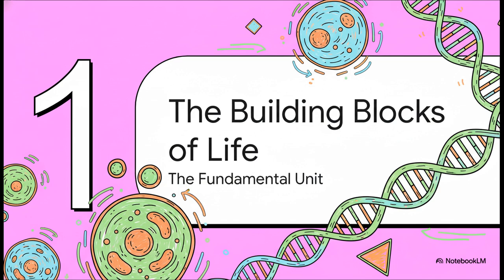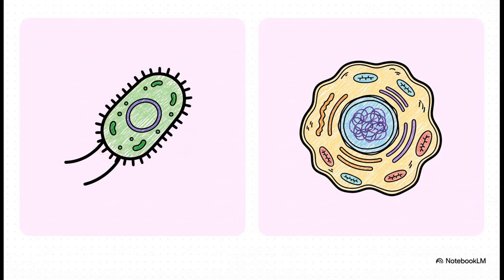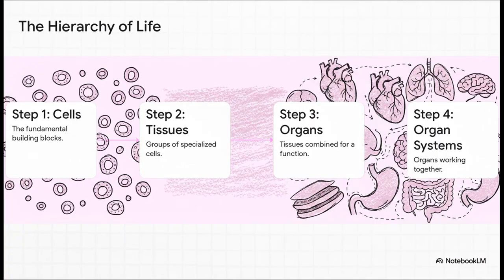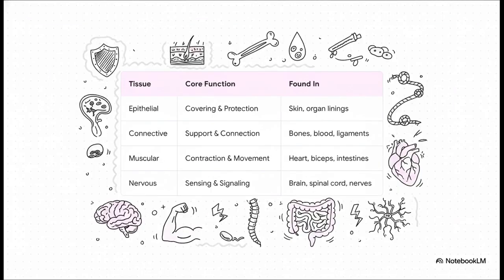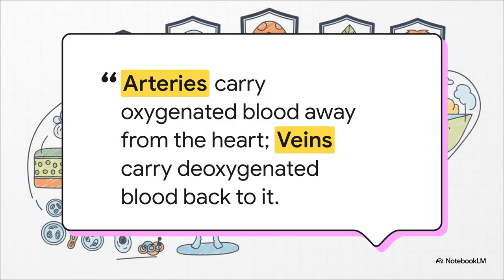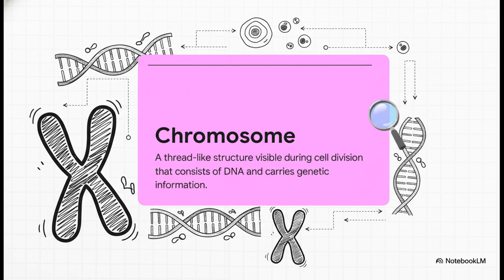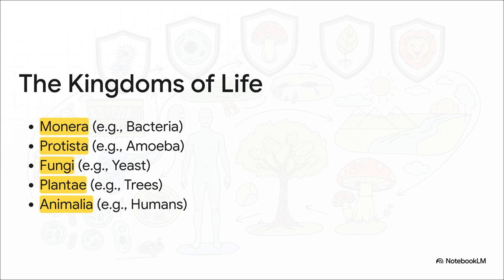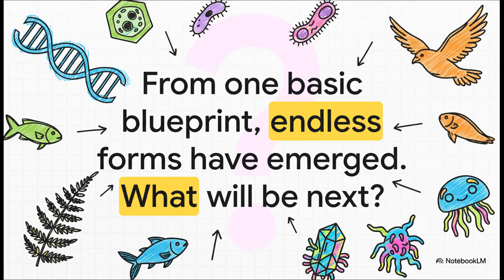Biology: From Cell to Kingdom|| SSC|| AI